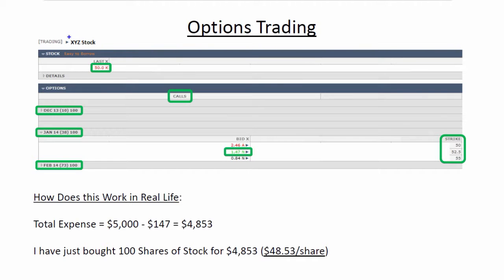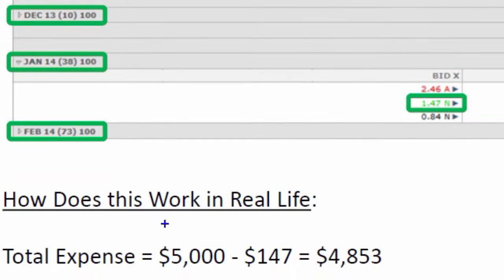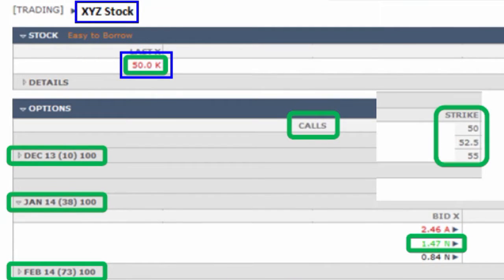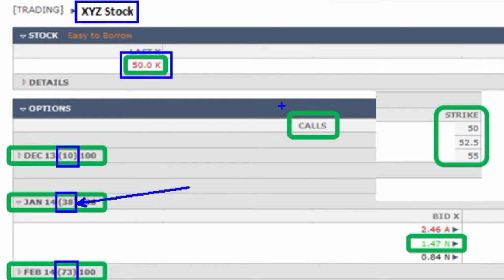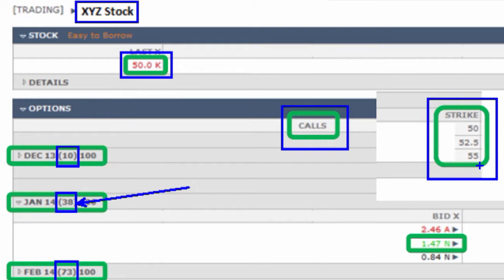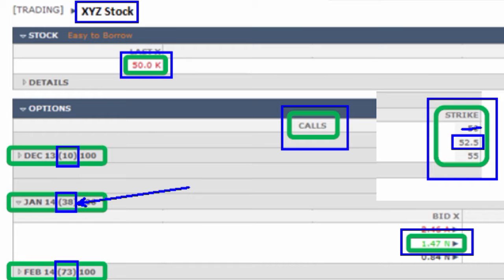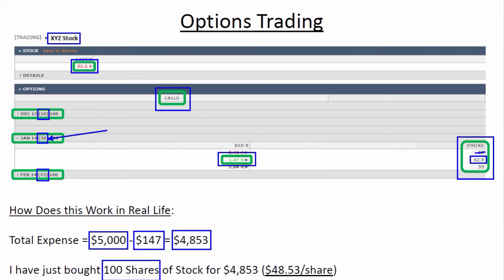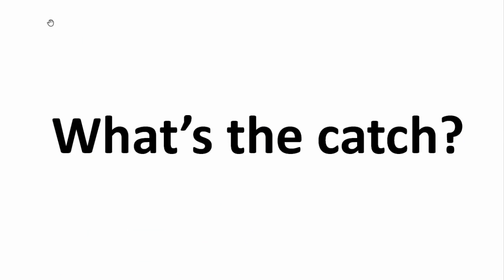5 Example of Covered Call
Most of us our "Passive" Investors, which means we give all of our money to a supposed "Professional" to manage and then watch it go up and down year after year, pretty much going nowhere.  This course will teach you how to Trade Covered Calls and Outperform 95% of the Mutual Funds out there.

What is a Covered Call and why do I need to learn to do it?  A Covered Call is a combination Stock/Option Strategy. You need to learn it because the majority of Mutual Funds out there under-perform the benchmark Dow Jones/S&P 500 and then charge you a ton of fees for doing a lousy job!